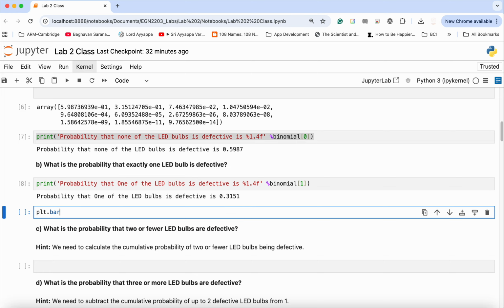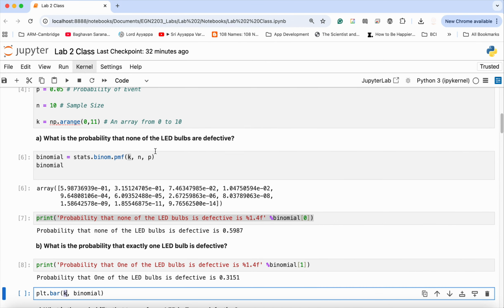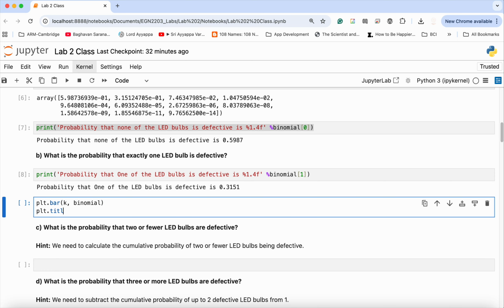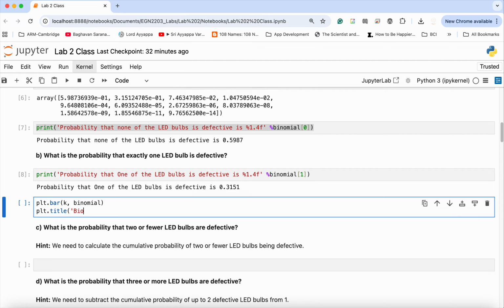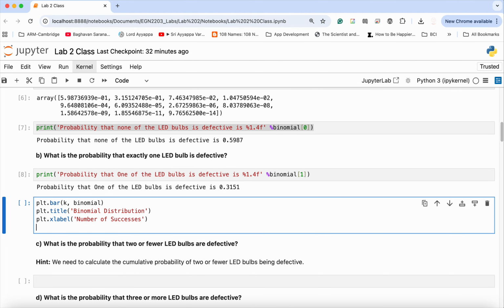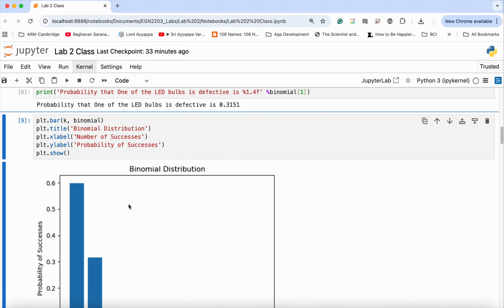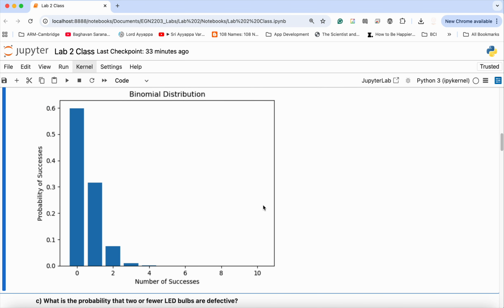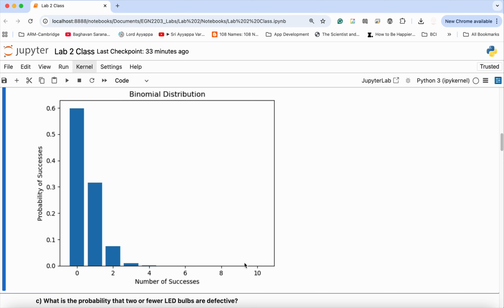Binomial Statistics: Plotting the Distribution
Plot the distribution and gain further insights into the data.